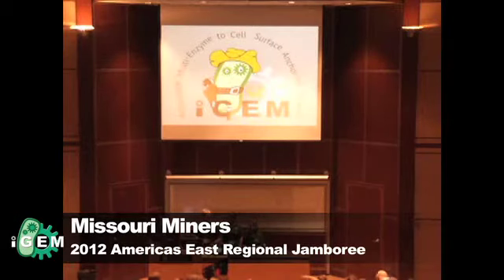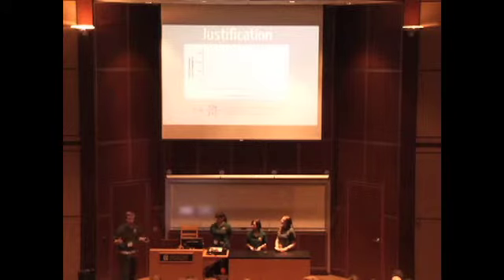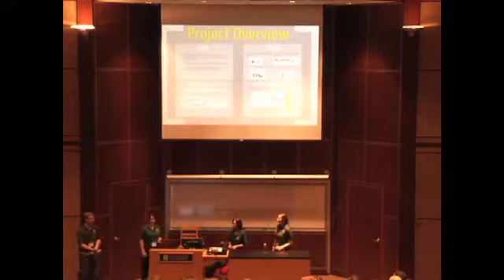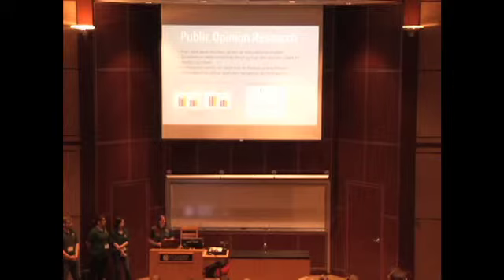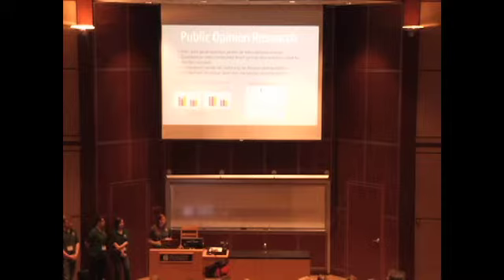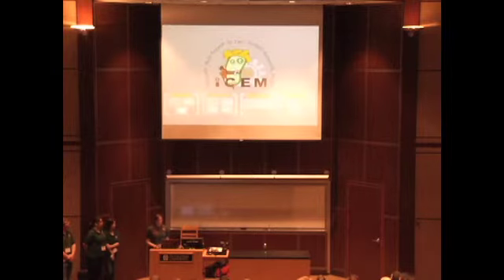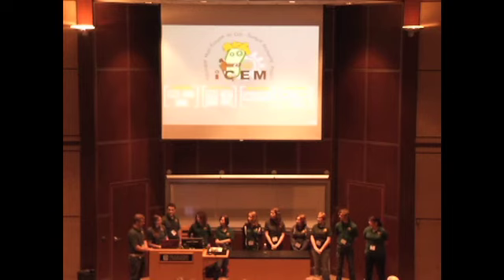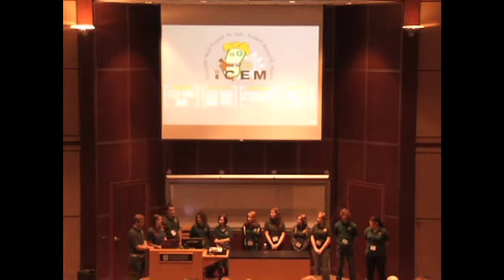Missouri S&T iGEM Team Regional Jamboree Presentation 2012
There are a plethora of enzymes that occur in the natural world which perform reactions that could be immensely useful to humans. Unfortunately, the efficiency of some of these reactions may render their applications impractical. The cellulosome scaffolding protein produced by Clostridium thermocellum has been shown to significantly increase the efficiency of cellulose degradation (Kataeva 617-624). It is possible that the scaffolding protein can be reduced in size and adapted for the cell surface of Escherichia coli. Different cohesion sites on the new cell surface display protein can also be introduced to allow attachment of desired enzymes. Future applications would include producing a collection of distinct versions of the scaffolding protein for unique arrangements and concentrations of enzymes, enabling construction of an extra-cellular assembly line for a variety of multi-enzymatic reactions. This would lay the foundation for making previously infeasible applications of enzymes possible through increased efficiency.